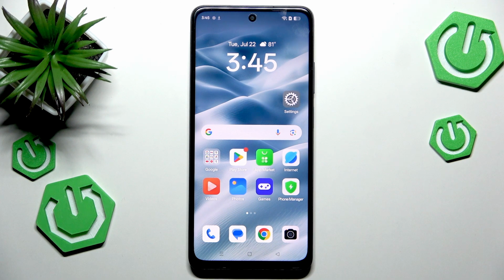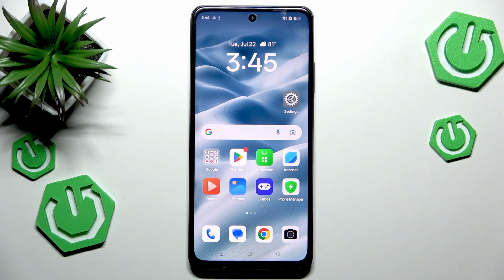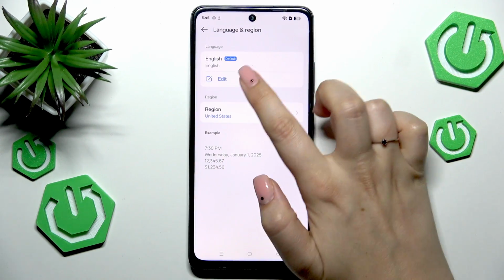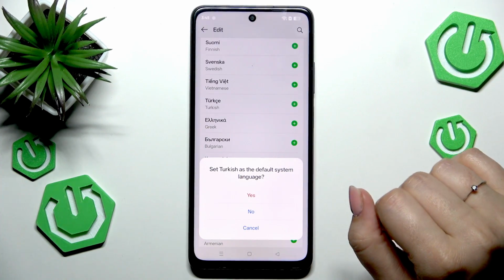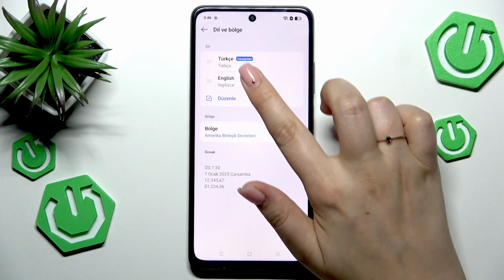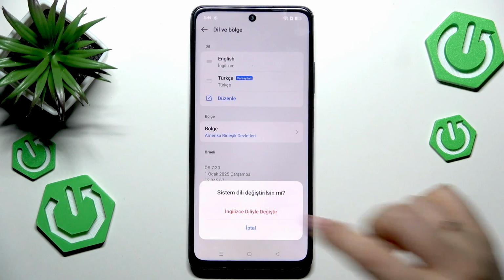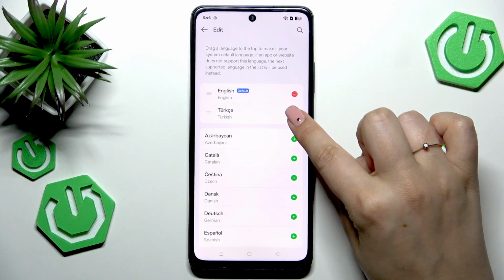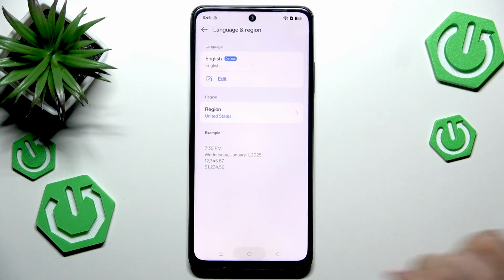OPPO K13x 5G – How to Change Language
If you want to use your OPPO K13x 5G in a different language, this video will show you how to change the system language step by step. Learn how to access the language and region settings, add a new language, switch between languages, and remove unwanted languages from your OPPO K13x 5G. This guide is perfect for anyone who needs to use their device in their preferred language or wants to help someone set up their phone in another language. Follow along to make your OPPO K13x 5G more comfortable and easy to use, no matter where you are or what language you speak.

How to change language on OPPO K13x 5G?
How to add a new language on OPPO K13x 5G?
How to remove a language from OPPO K13x 5G?

0:00 Introduction
0:08 Open Settings
0:15 Go to System & Update
0:22 Select Language & Region
0:28 Add a New Language
0:38 Change System Language
0:55 Reorder or Remove Languages
1:11 Finish and Outro